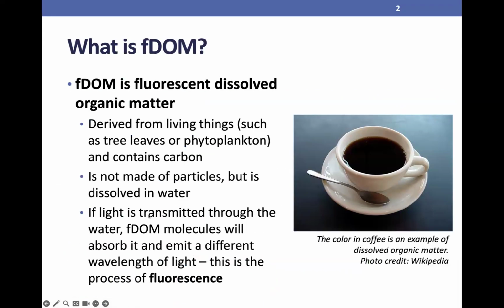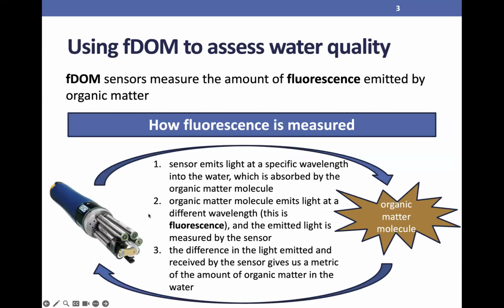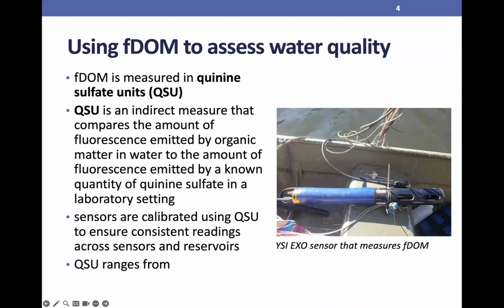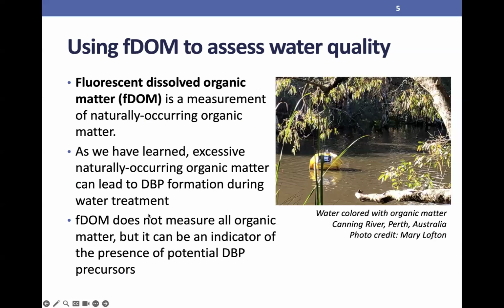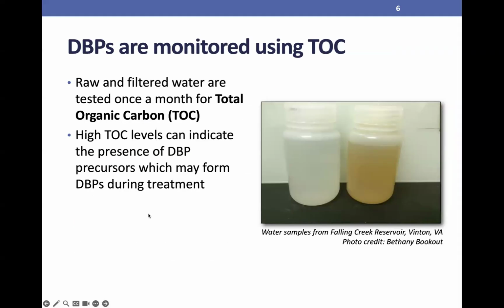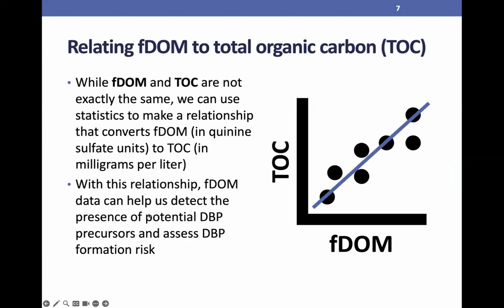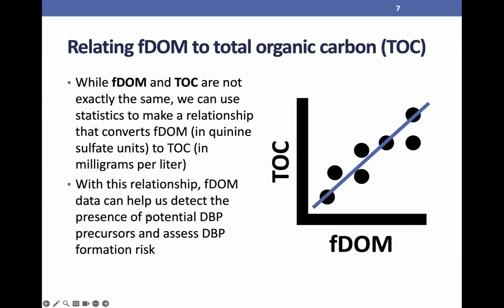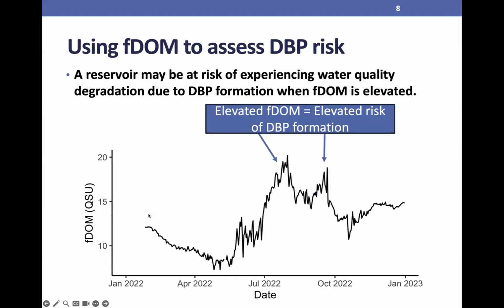Macrosystems EDDIE Module 10: Fluorescent Dissolved Organic Matter